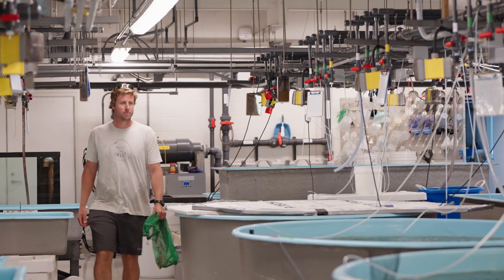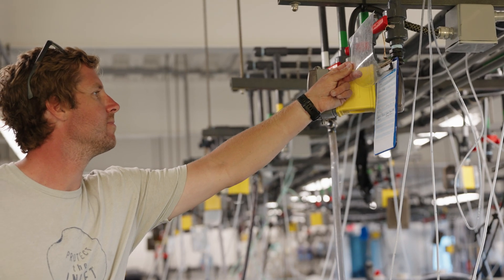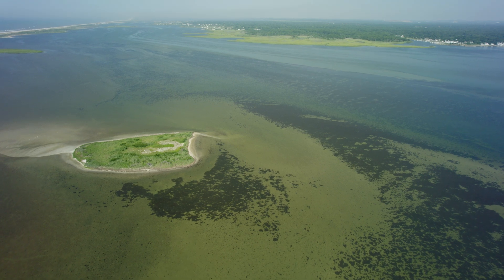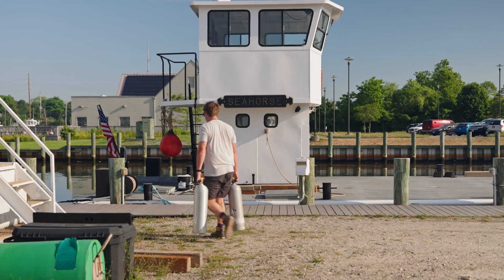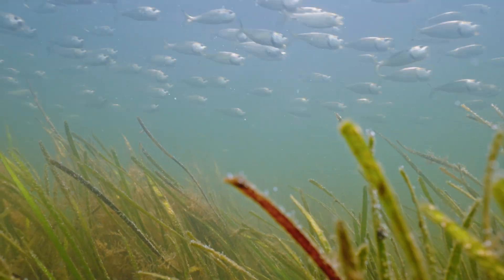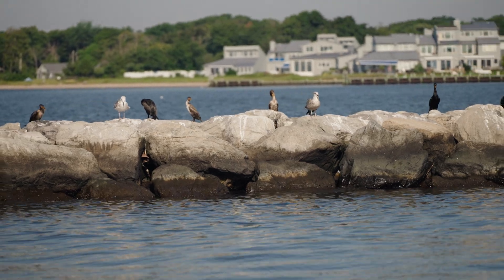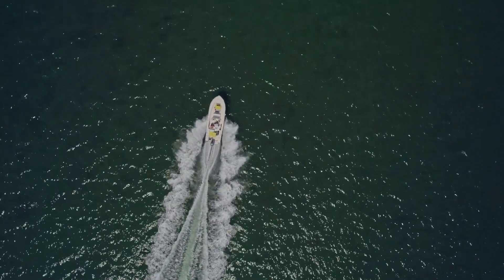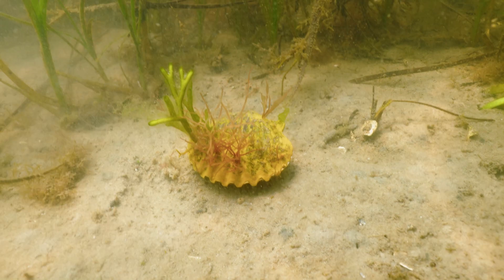Building Eelgrass Resilience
Climate change has been altering the distribution of marine species around the globe and is expected to have particularly heavy impacts in the Mid-Atlantic and New England coast. Eelgrass (Zostera marina) has already experienced enormous losses in the past century due to nutrient pollution, dredging, and disease. What interventions can increase the pace and effectiveness of climate adaptation in eelgrass to maintain its presence and associated services along the Mid-Atlantic/New England coast?